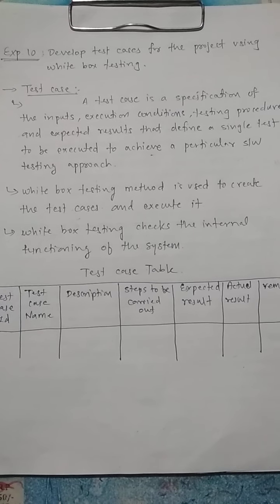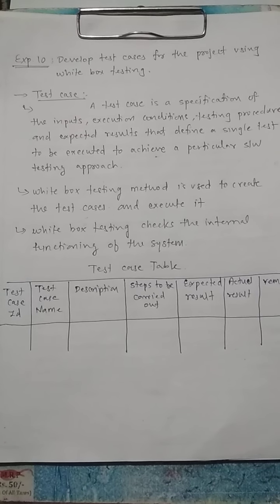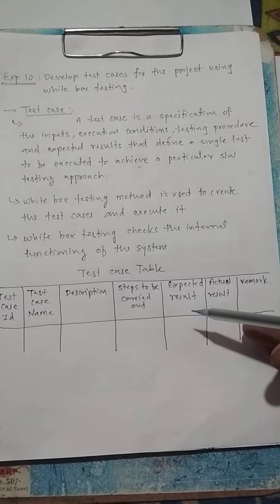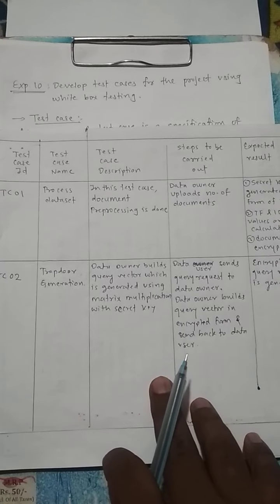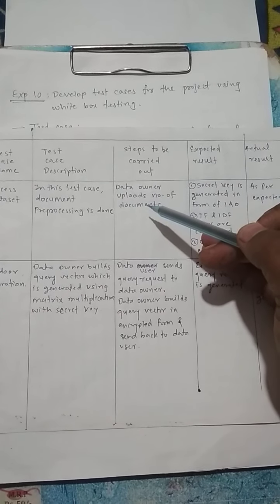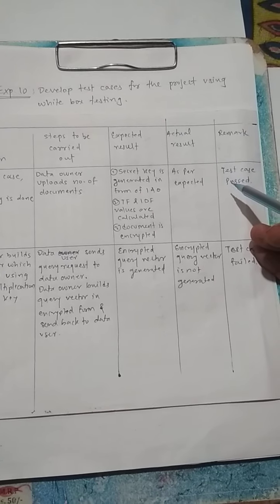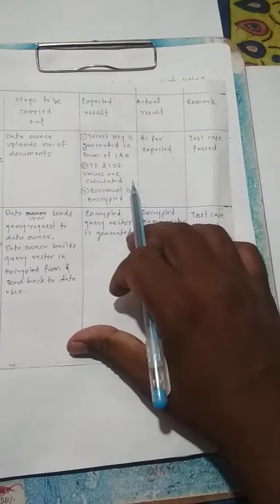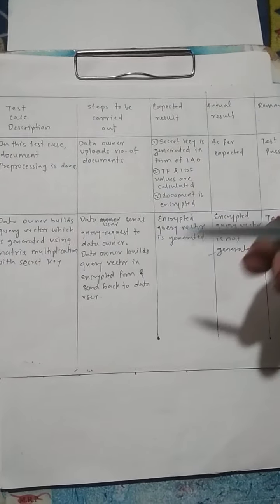Develop test case table(SE) by Prof. Sushant Kamble